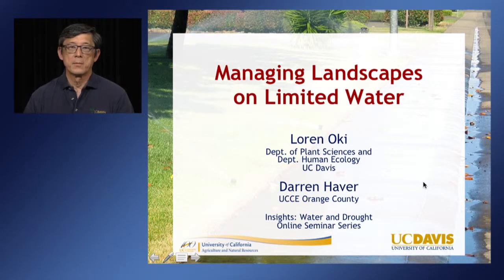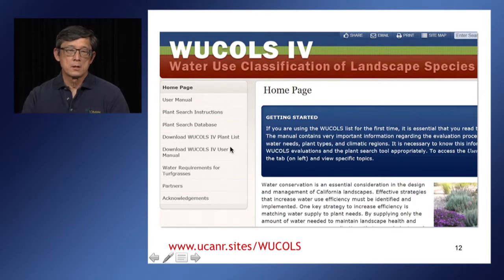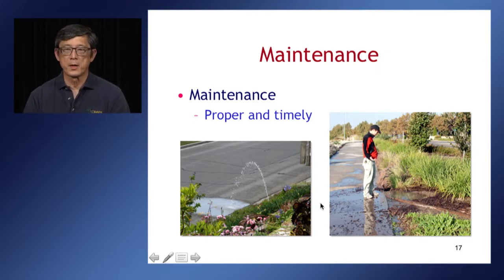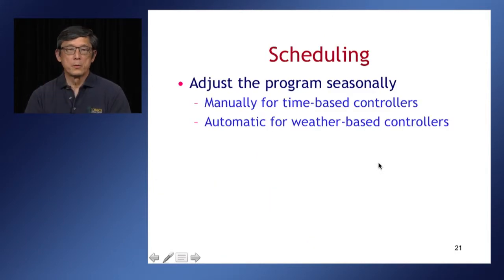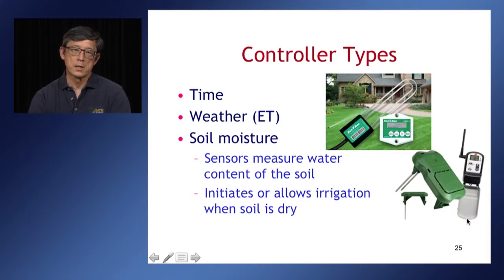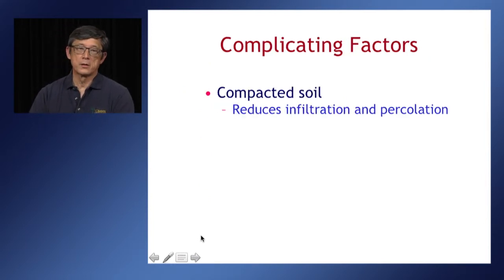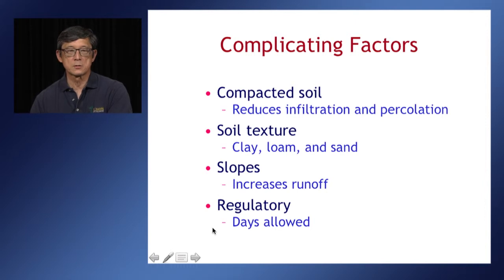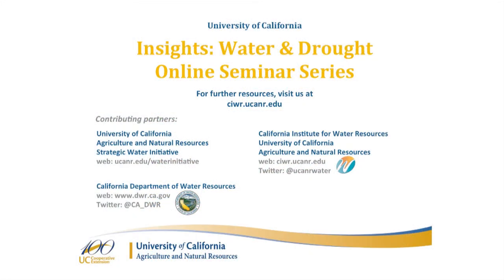Managing Landscapes on Limited Water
Loren Oki, UC Cooperative Extension specialist in the Department of Plant Sciences at UC Davis, landscape horticulture